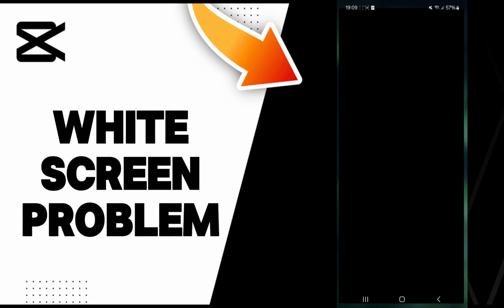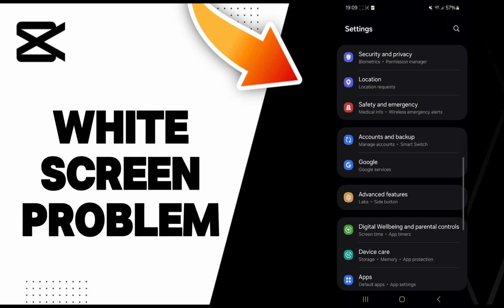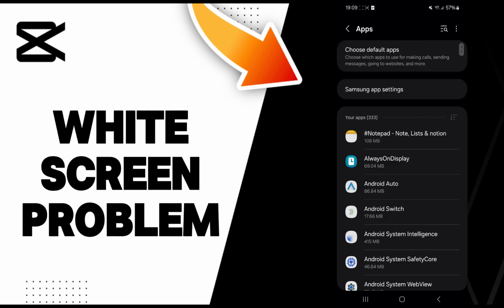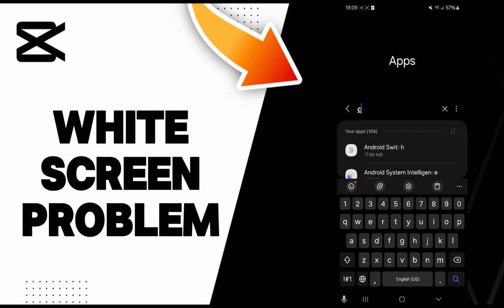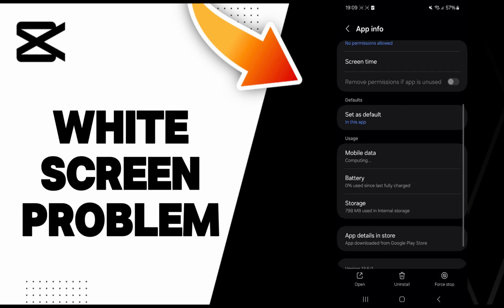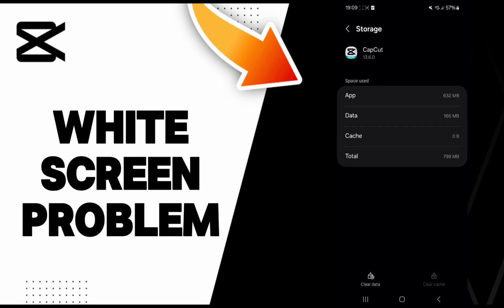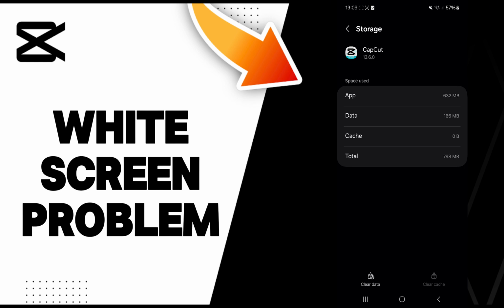How To Fix Capcut White Screen Problem 2025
in this video we discuss :